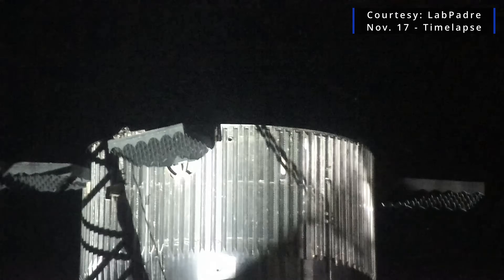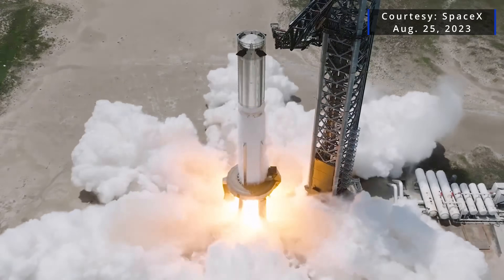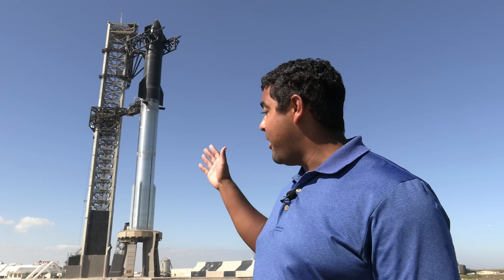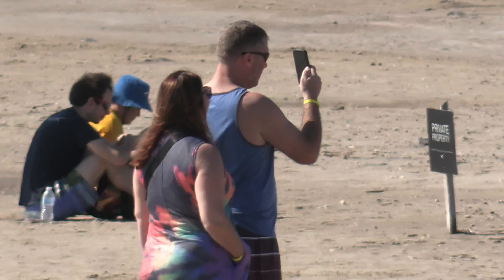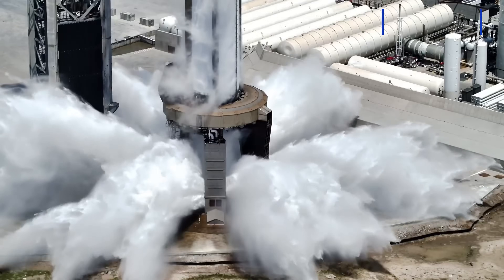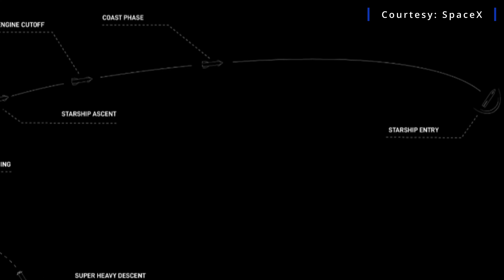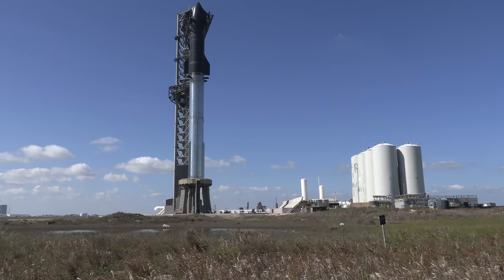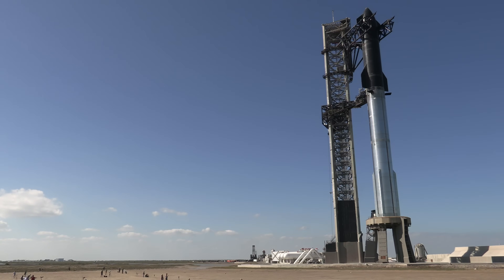Dozens visit Starbase ahead of SpaceX's second Starship launch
The second Orbital Flight Test of SpaceX's fully integrated Starship rocket drew crowds of people from around the world on Friday. With the launch vehicle a tantalizingly close distance from a public road in South Texas, dozens traipsed across the surrounding dune system and mud flats to get a look at the towering rocket on what was expected to be the final day before launch.

Liftoff of Starship is planned for the start of a 20-minute launch window that opens at 7:00 a.m. CST (1300 UTC) on Saturday, November 18, 2023.